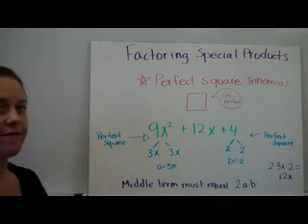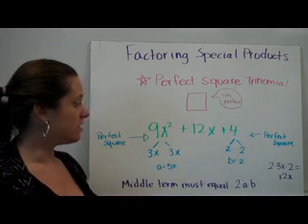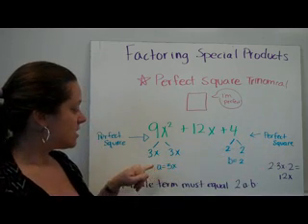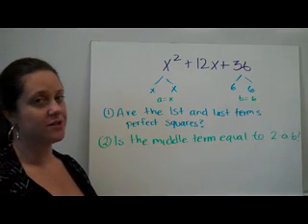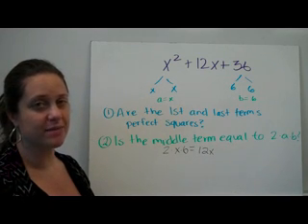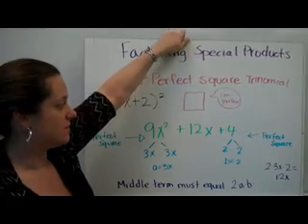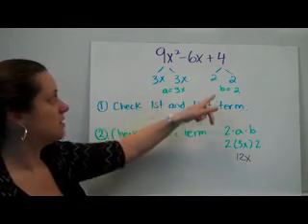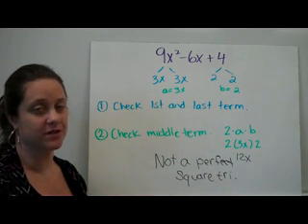Factoring Perfect Square Trinomials